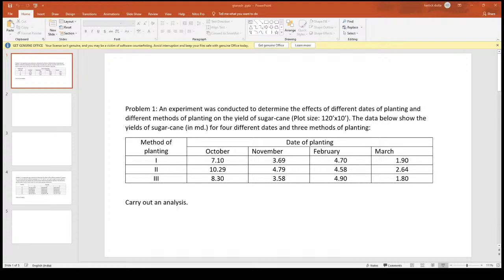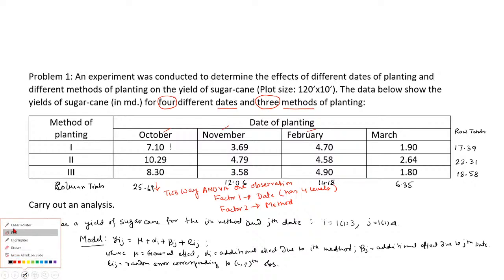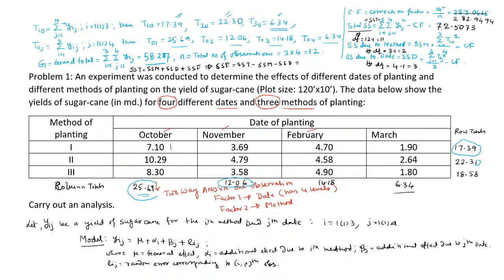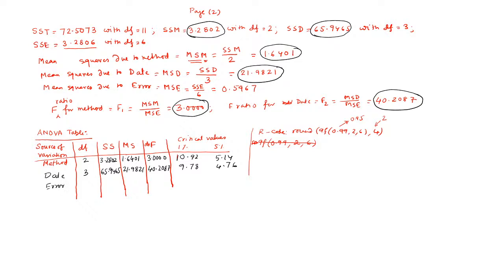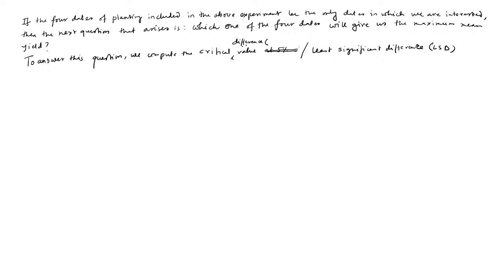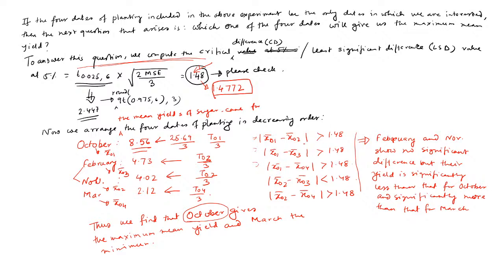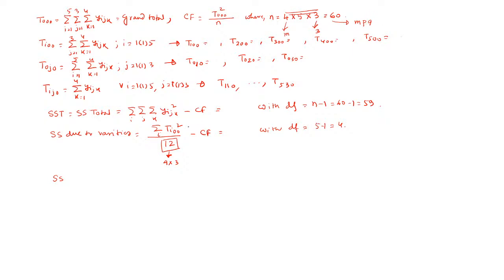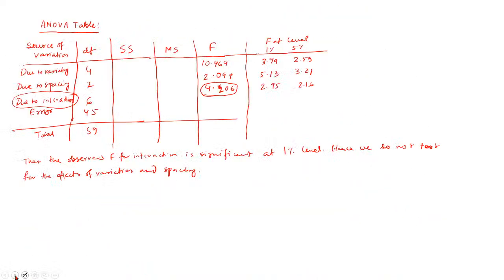Anova day 7 statistics computerscience statistics online live classes